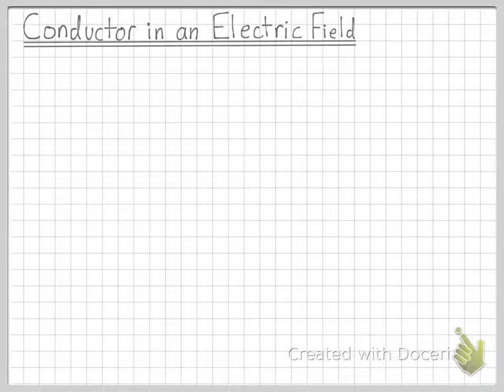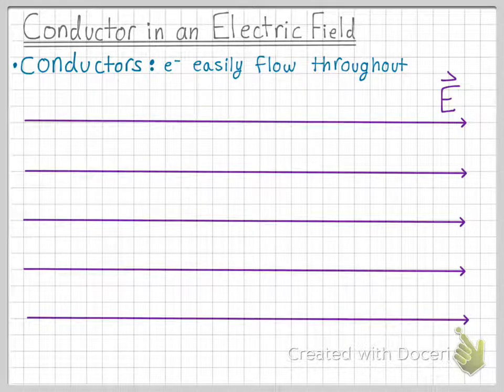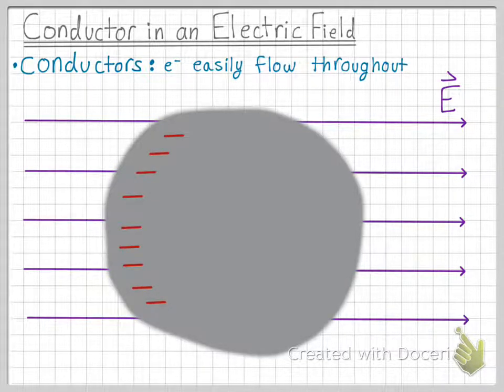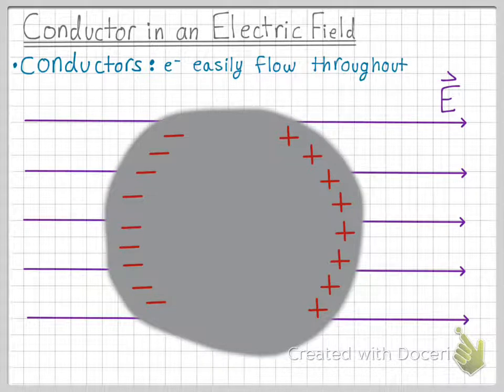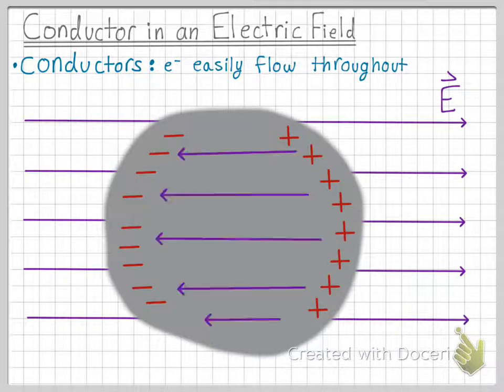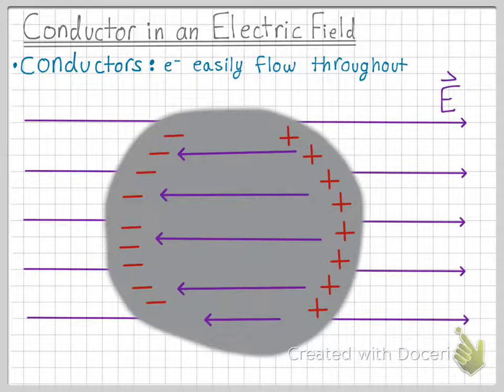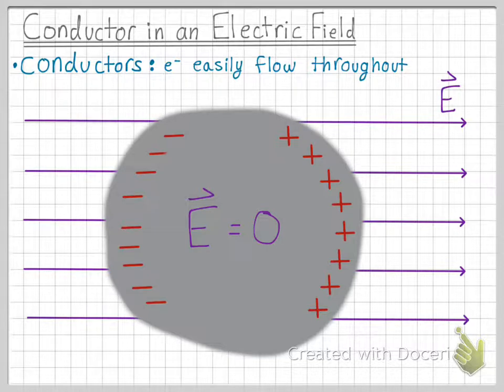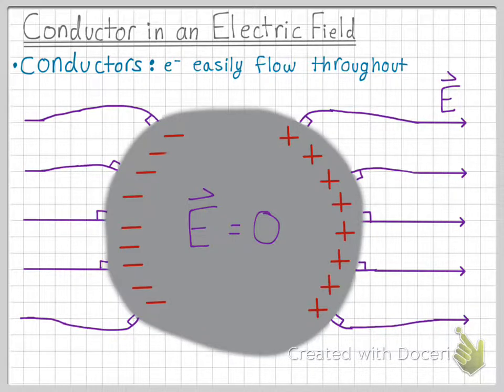Conductors in Electric Fields